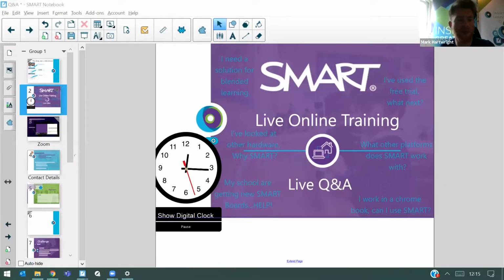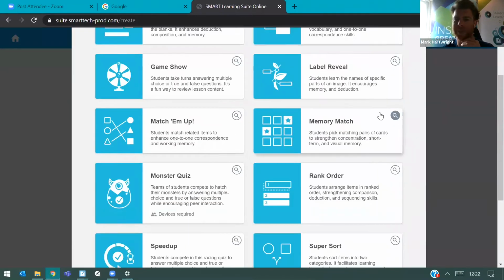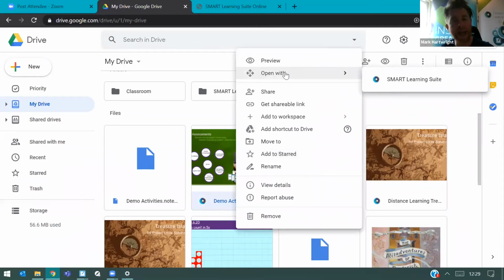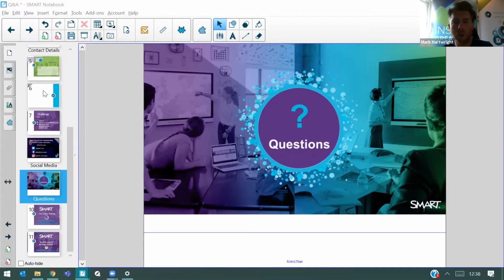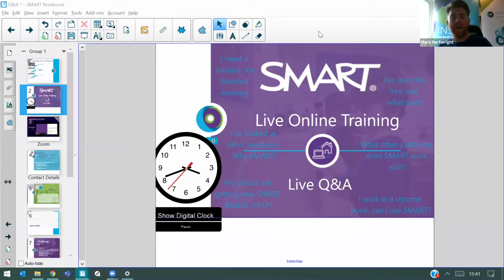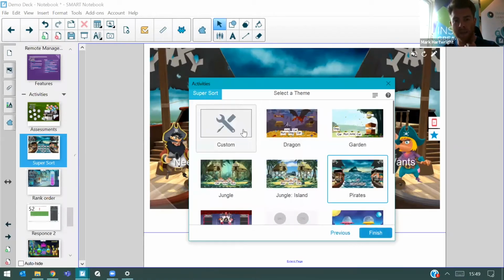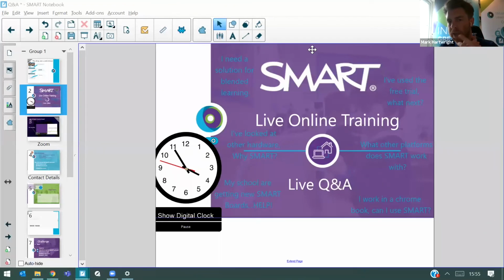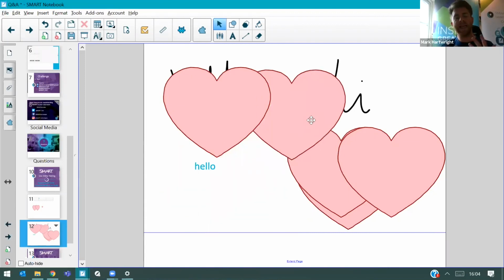Q & A - Live Online Training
This was a 20-minute drop-in session is part of a series of Live Online Training run by SMART. This bonus session had no agenda! but was packed by Q&A's from teachers asking for advice.